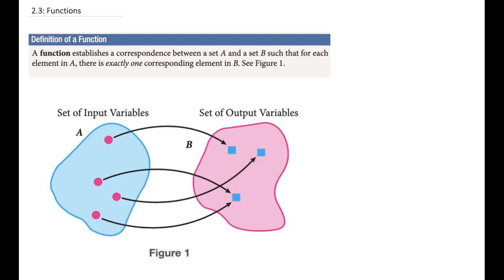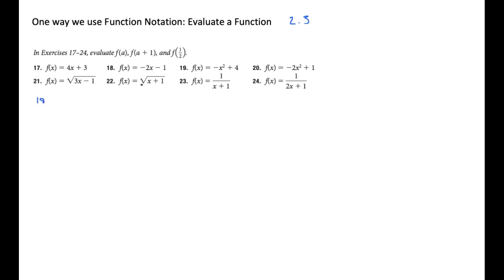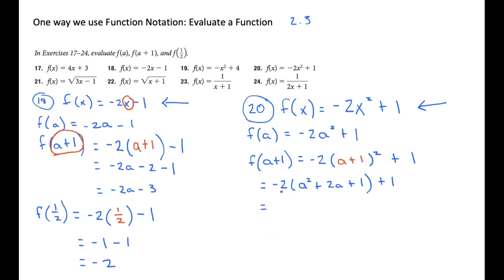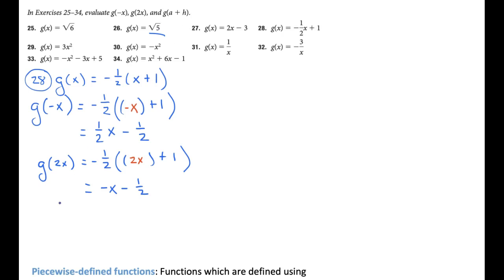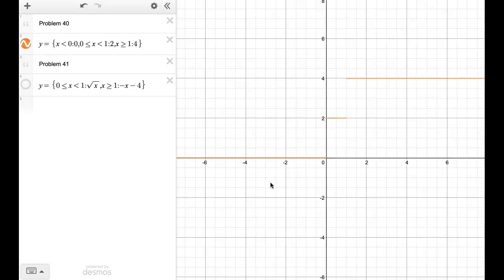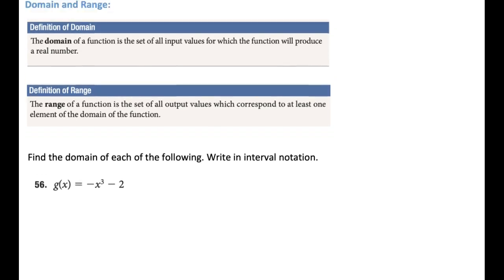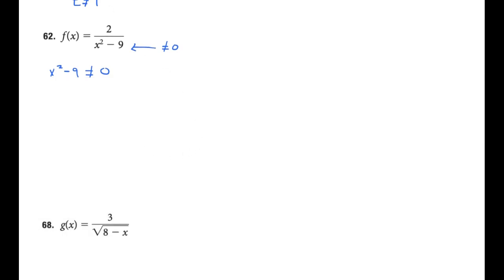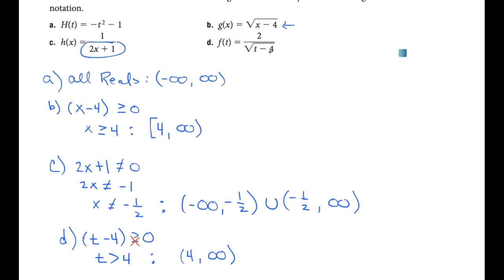College Algebra 2.3: Functions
Defintion of a function and piecewise functions.